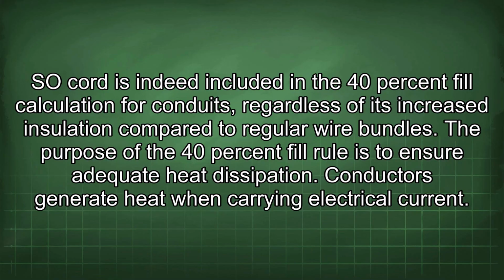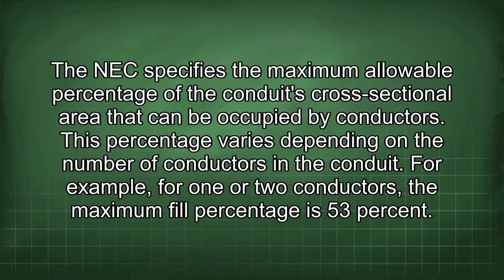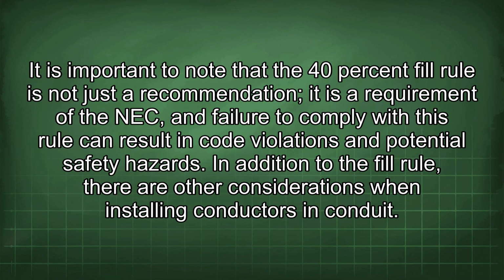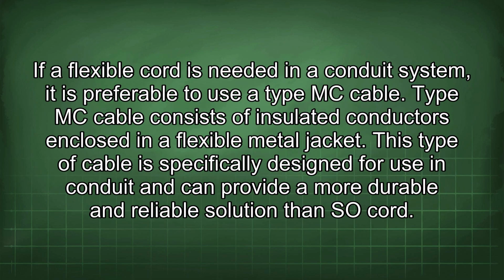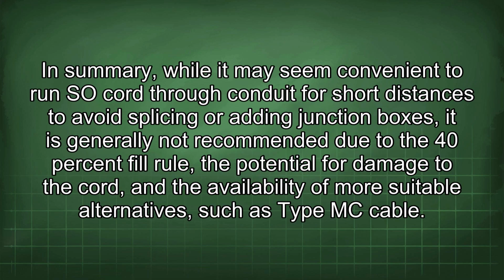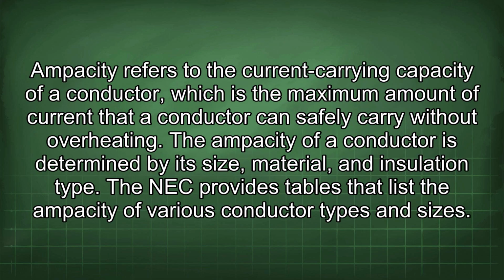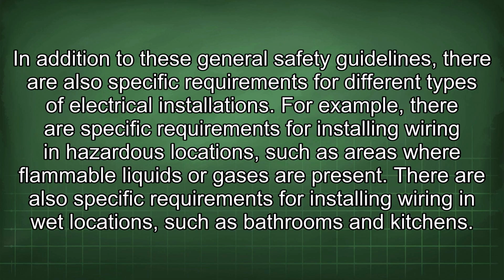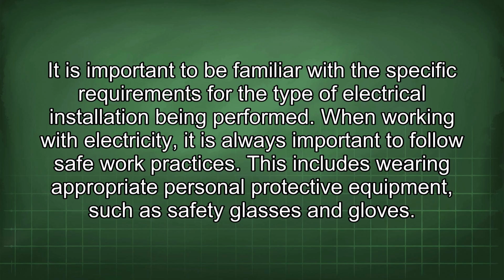SO Cord in Conduit The 40 Percent Fill Rule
SO cord is included in the 40 percent conduit fill calculation. This rule applies to all conductors to ensure proper heat dissipation. Consider using Type MC cable for flexible cord runs in conduit.